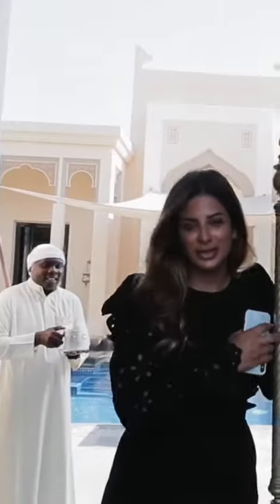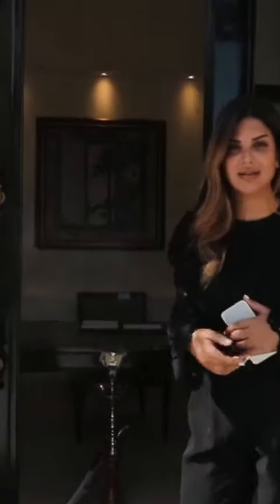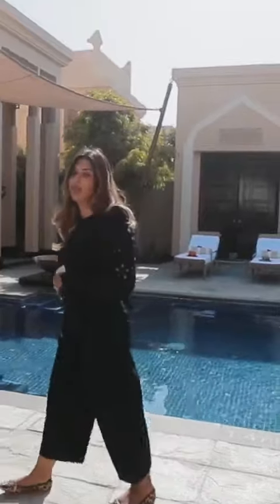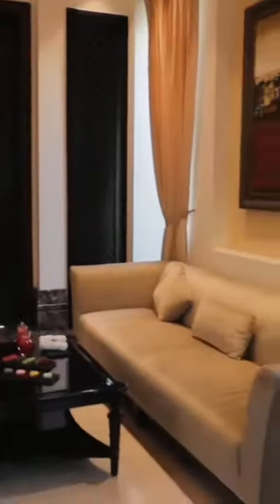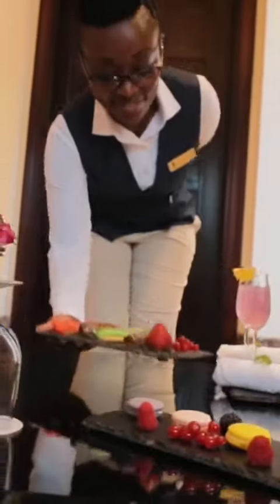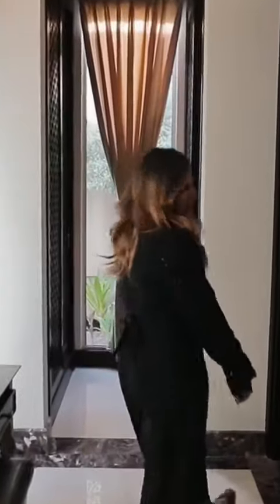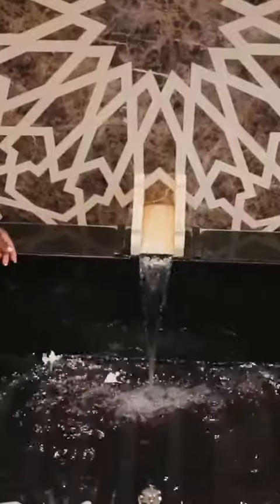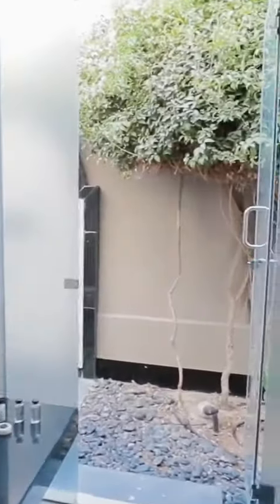Enjoy with our delicious food/for details check description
*HEARTIST PAPARAZZI CLICKS!* 📸

*Be captivated by her smile!* 😀

Meet our new butler *MARGARET* this weekend, while having a relaxing stay in a private pool villa with some refreshments across an inviting jacuzzi .

Please *SHARE* to your groups in all *SOCIAL MEDIA CHANNELS.*আর সেই ফাকে আপনাদের সাথে মূহুর্তটা শেয়ার করলাম,,
আশা করি ভিডিওটা আপনাদের কাছে ভাল লাগবে
আর যদি ভল লেগে থাকে তাইলে কমেন্ট করে আপনার মতামত জানাবেন,,ভিডিওতে একটা লাইক দিবেন